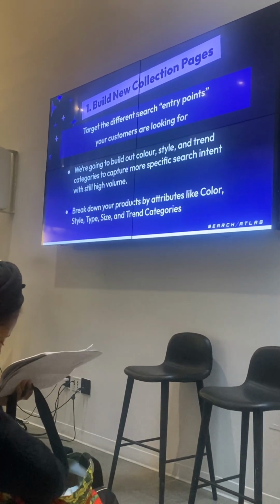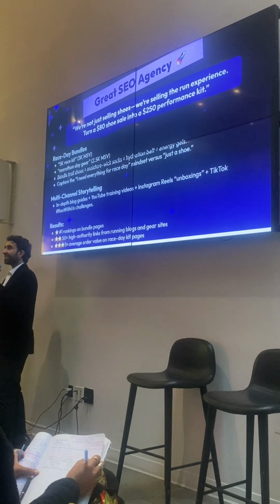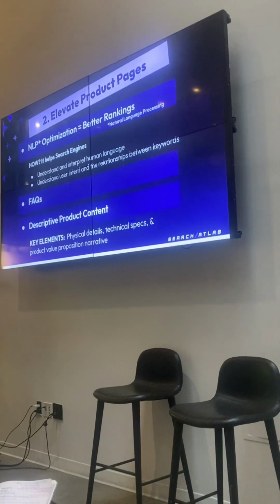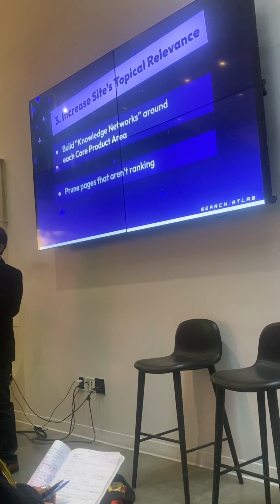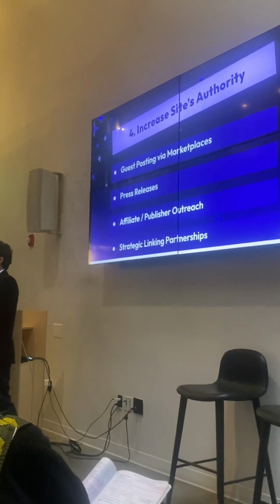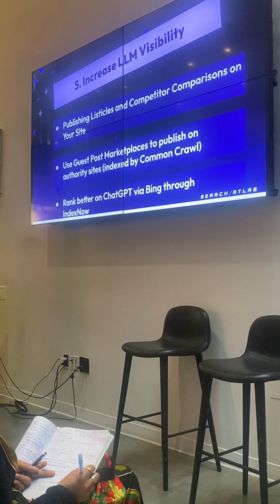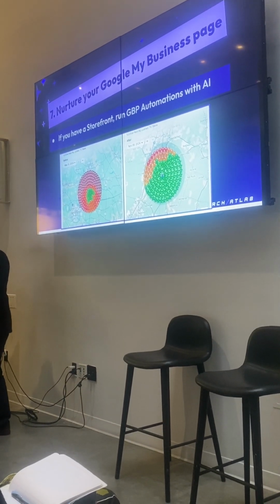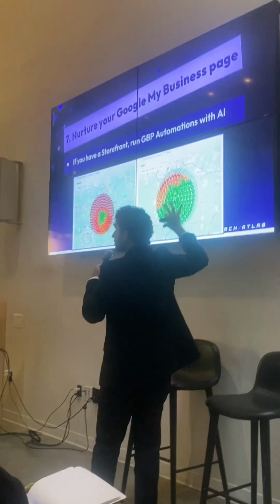Shopify NY Day 2 Part 3